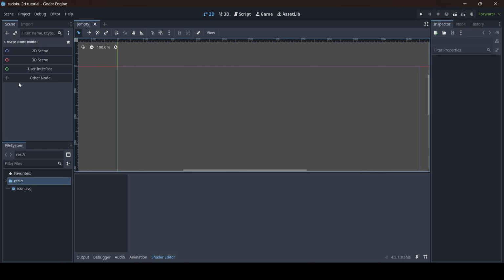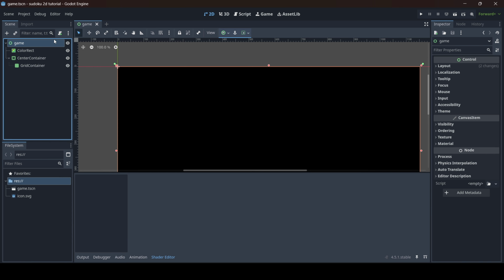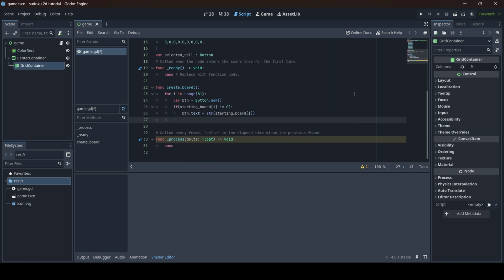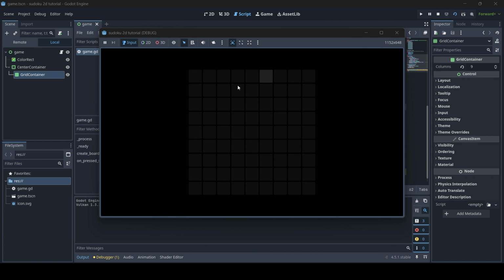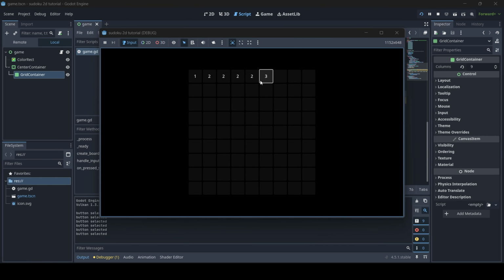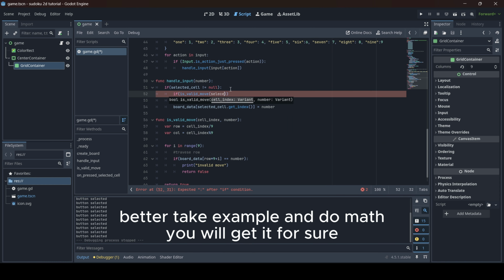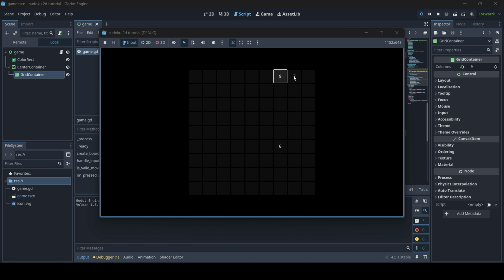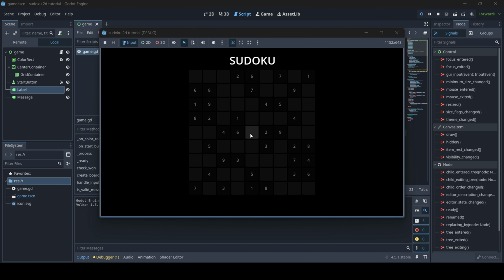Godot Tutorial: Code Sudoku (No Assets Needed)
Want to build a classic puzzle game but don't want to hunt for art assets? In this video, we build a fully functional Sudoku game in Godot entirely from scratch!

We cover everything from setting up the GridContainer for the board to scripting the complex validation logic that makes Sudoku work. This is a beginner-friendly guide designed to teach you how to handle UI, process keyboard inputs, and check game rules efficiently. By the end, you'll have a playable game and a better understanding of Godot's control nodes.

In this tutorial, you will learn:
How to generate a grid dynamically using code.
Handling keyboard inputs (1-9) for game controls.
Implementing Sudoku rules (Row, Column, and 3x3 Box validation).
Creating a "Win" state and UI menus.

Timestamps:
00:00 Project Setup & UI
01:11 Scripting the Board Generation
03:06 Selection Logic
03:35 Input Handling
04:58 Validation Logic
07:07 Deselection
07:21 Start button and label
08:02 final game